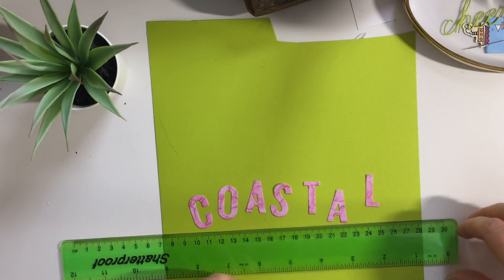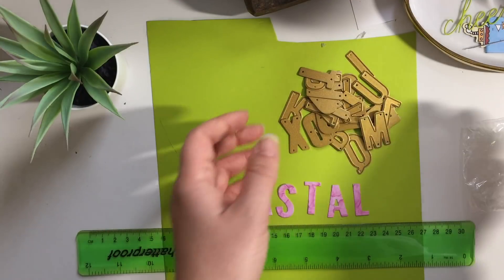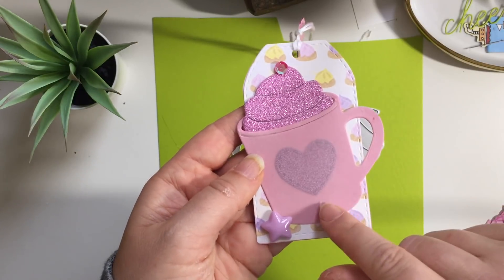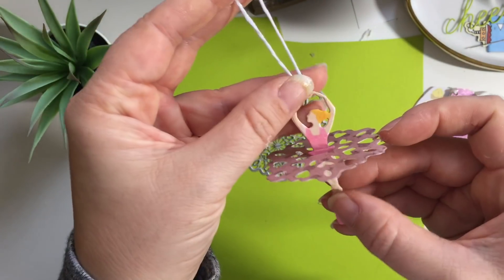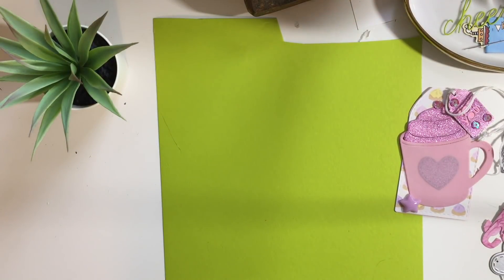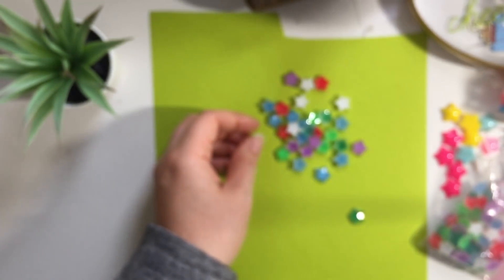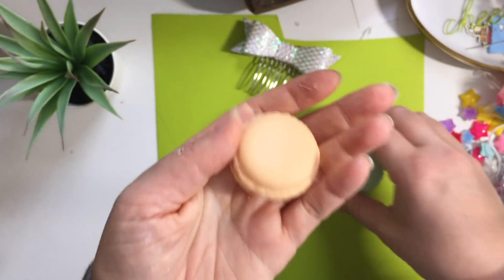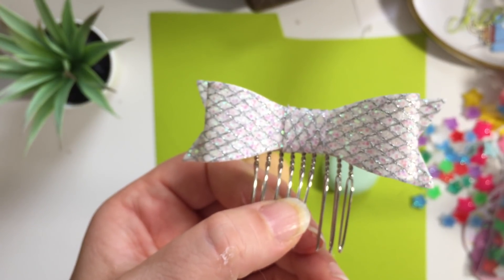Aliexpress craft haul and share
Hi,
Yes I am back with another haul. Lovely crafty goodies from Aliexpress.